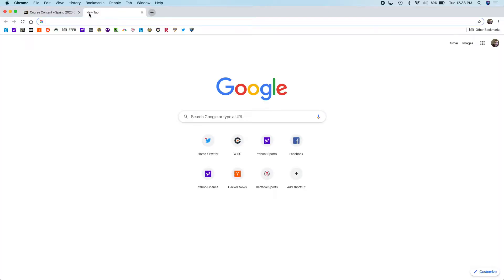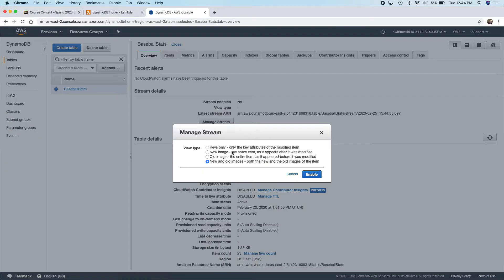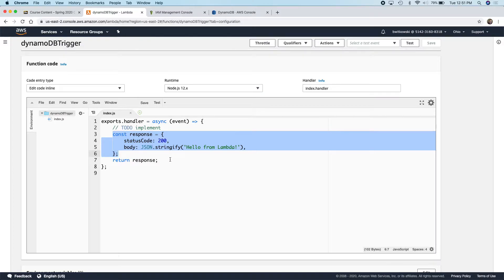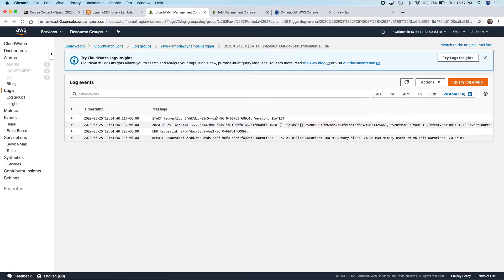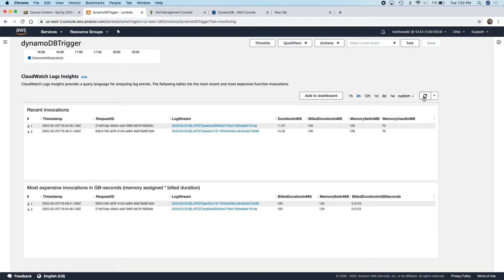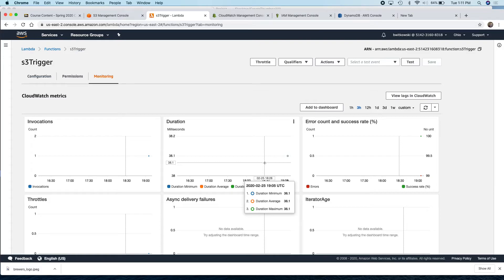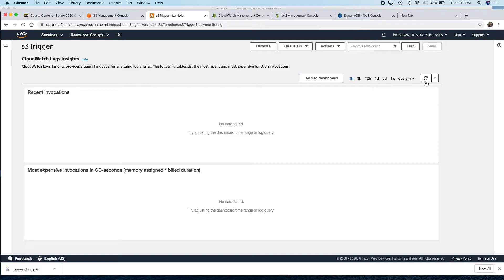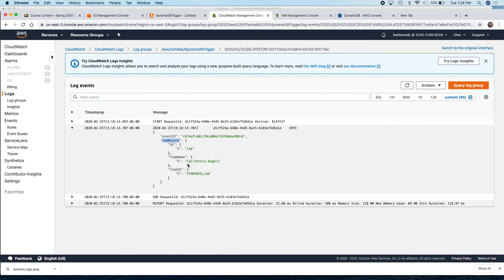10 - Lambda Triggers